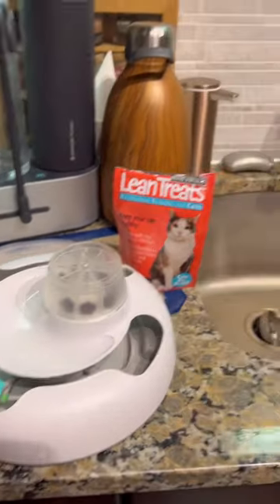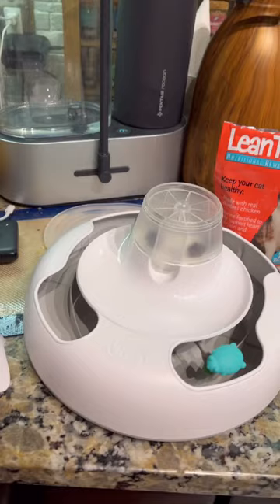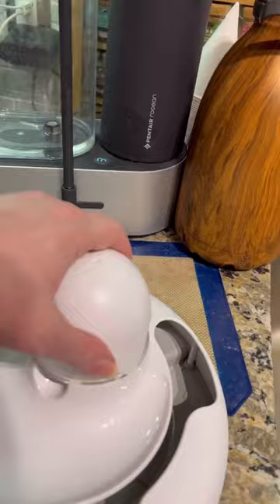Uah Pet Yummy Bug - Tame That Tiger 🐯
Uah Pet Yummy Bug Treat dispenser helps tame my cat, Ferdi’s, inner tiger by encouraging him to pounce on a moving bug to dispense his healthy treats. @uahpetofficial